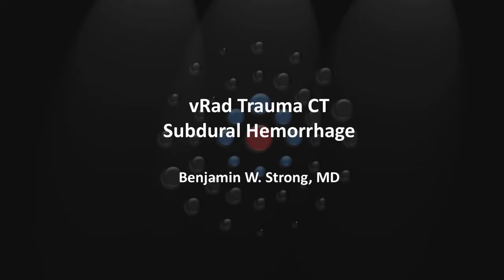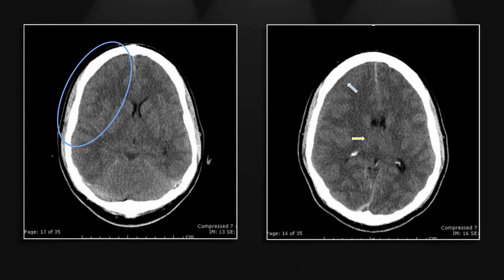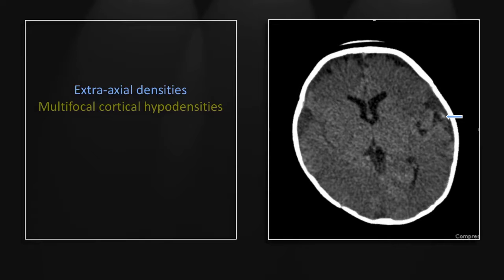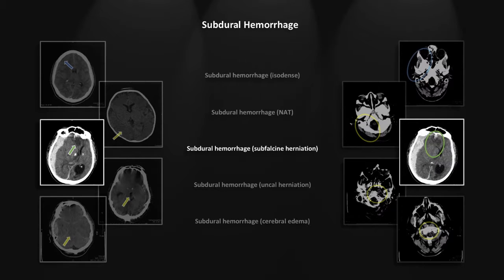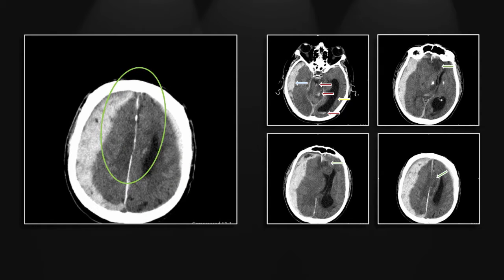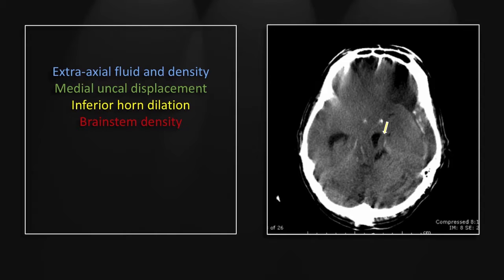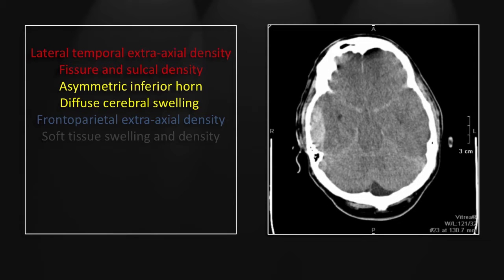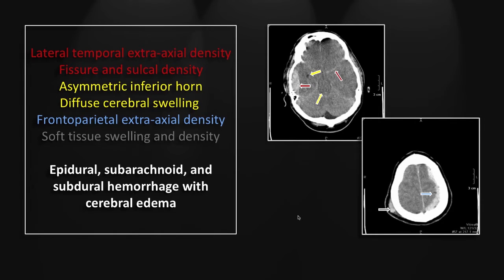Subdural Hemorrhage | 10-minute Radiology Case Reviews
Dr. Benjamin W. Strong is Chief Medical Officer at vRad (Virtual Radiologic), the nation’s largest radiology practice with 500+ U.S. board-certified and eligible physicians. He is licensed to practice in all 50 U.S. states and holds credentials to read in a number of foreign countries. He is a member of the ACR Committee on Emergency Radiology and a Sanctioned Clinical Lecturer on Trauma and Emergency Radiology for the American Institute for Radiologic Pathology (AIRP). In 2014, Dr. Strong won the “Top People to Watch in Radiology” award by Diagnostic Imaging, a leading online community for medical imaging professionals.